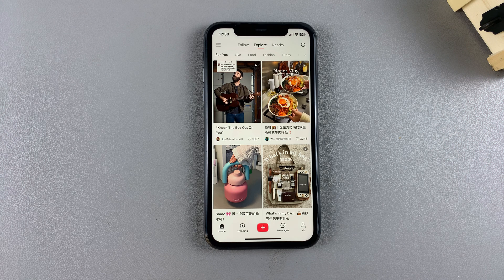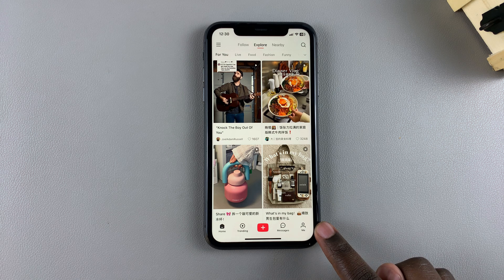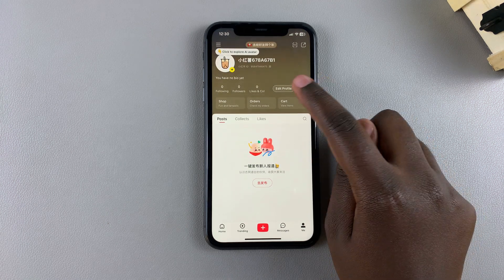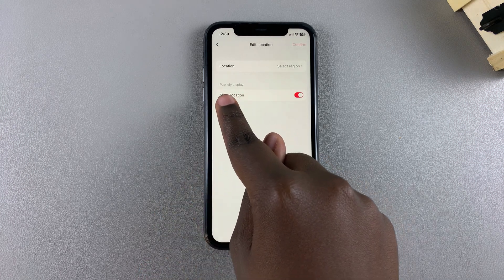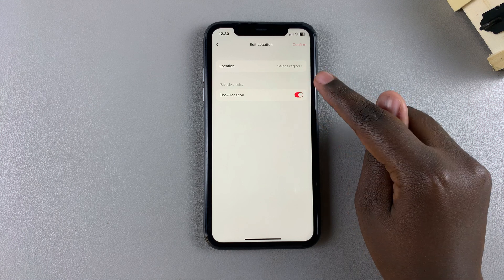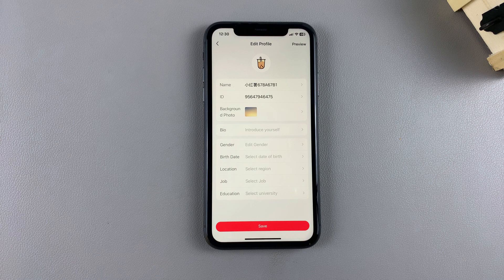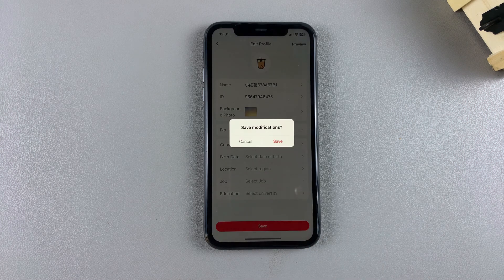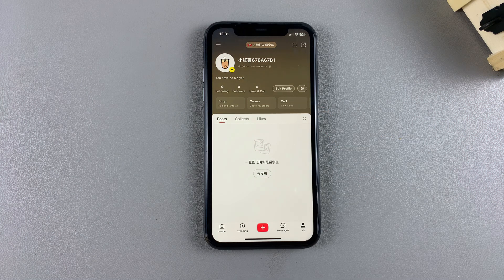How To Hide Location In REDnote App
Concerned about your privacy while using REDnote? 🛡️ Learn how to hide your location in the REDnote app with this quick and easy guide! Whether you want to keep your notes private or ensure better control over your data, this step-by-step tutorial will show you how to manage your location settings in REDnote.

Launch app
Select the me icon at the bottom of your screen
Tap on edit profile
Navigate to location
Tap on the toggle to disable
Tap on confirm
Select save to apply the changes

Hollyland Lark M2 Wireless Microphone

Samsung Galaxy A06

Cell Phone Tripod Adapter